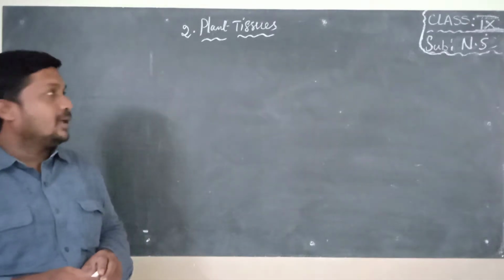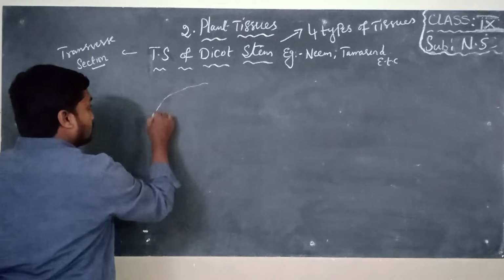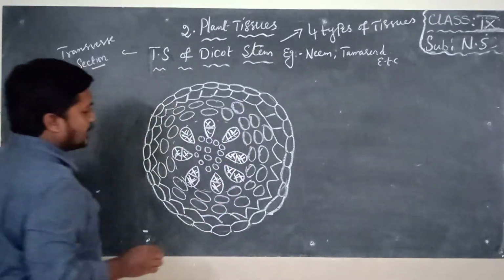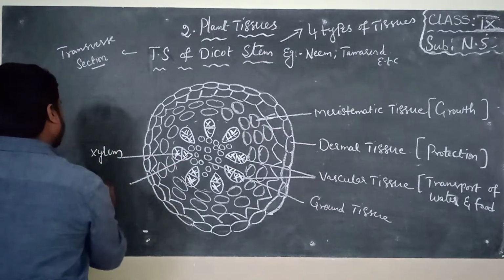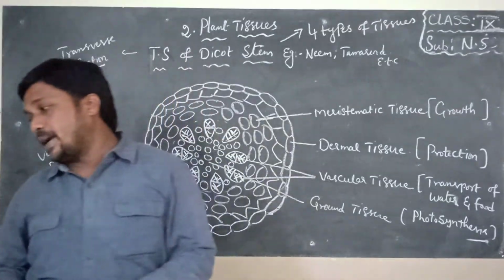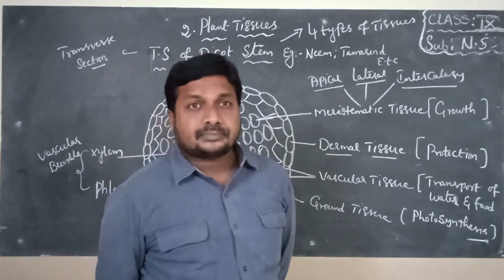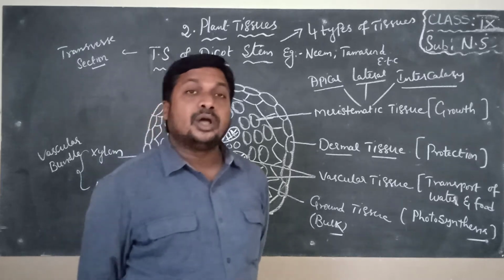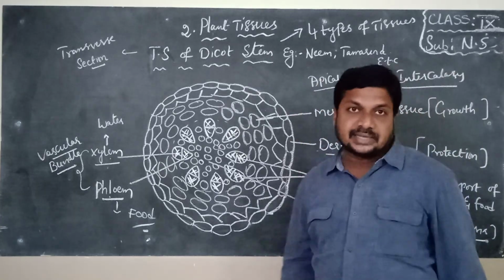9th N S 14 8 21